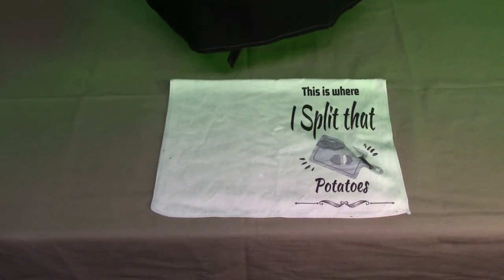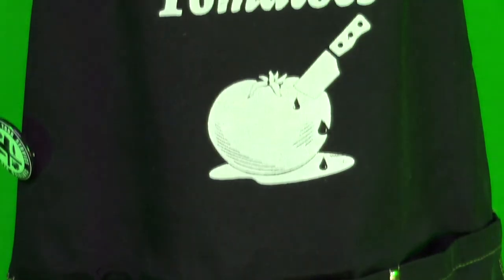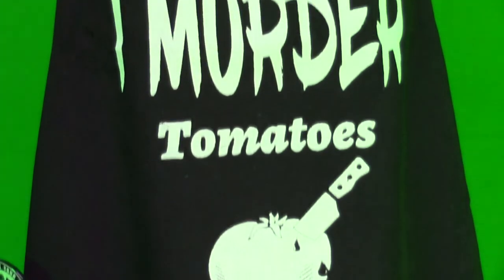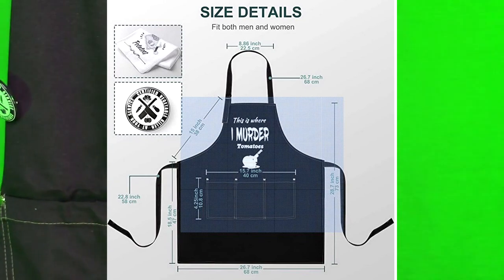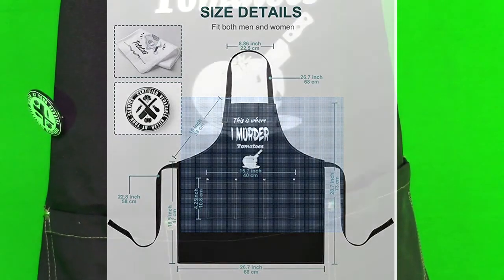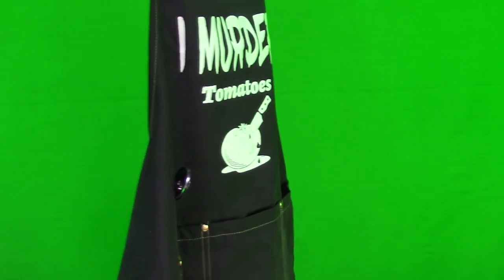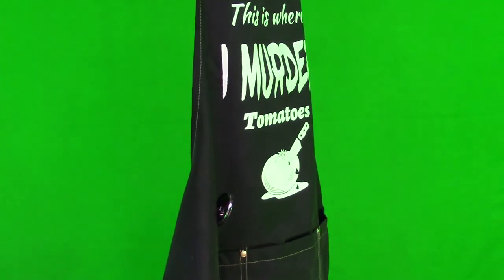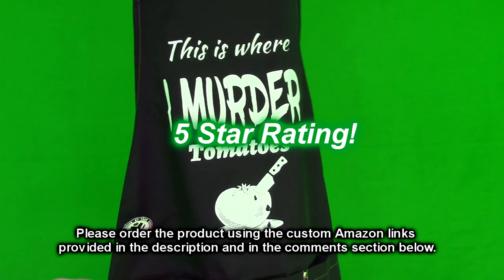Nroech Brand Funny Apron for Men, Waterproof Cooking BBQ Grilling Apron with Kitchen Towel REVIEW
ORDER Nroech Brand Funny Apron for Men, Waterproof Cooking BBQ Grilling Apron with Kitchen Towel

□ Electronic Components
         □ Hobbies:

Waterproof cooking BBQ grilling apron for men with kitchen towel & chef badge.
    Hand wash, machine wash, Xmas Christmas birthday gifts for men dad boyfriend husband, funny gifts, funny aprons for men, Cooking BBQ grilling apron with kitchen towel & chef badge.

 [Funny Apron】The funny apron for men, women is a stylist apron with a hilarious saying"This is where I murder tomatoes". Perfect funny birthday Christmas thanksgiving gifts for dad, stepdad, mom, boyfriend, wife, husband, brother, friends. And this cooking chef apron also perfect for all those who loves to cook experimental dishes, cooking, grilling, picnics, parties, BBQ, camping and more.

    【Functional Kitchen Apron】 This funny kitchen apron set covers from chest to knees provides great coverage so that you won’t get dirty or messy while cooking; and this waterproof funny baking apron with 3 large deep pockets, spacious enough to put grill slips, phones, recipe cards, spice jars, eggs, tongs, spatulas, ladles and more. Which is great chef gifts for men,cooking gifts for women.

[Durable and versatile】The funny kitchen chef apron is made of three layer composite waterproof and oil proof material to protect your clothes. Very easy to wash,machine washable in cold water, tumble dry on low, resist wrinkles and shrinkage.